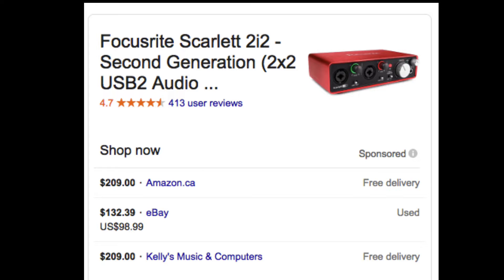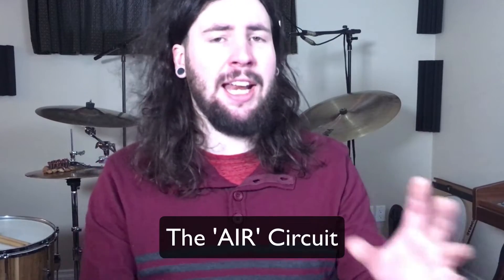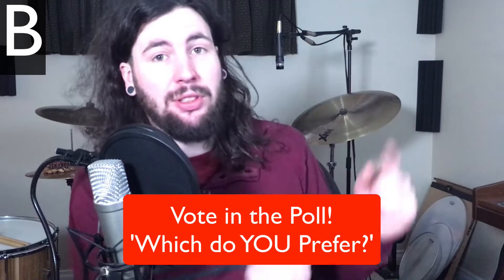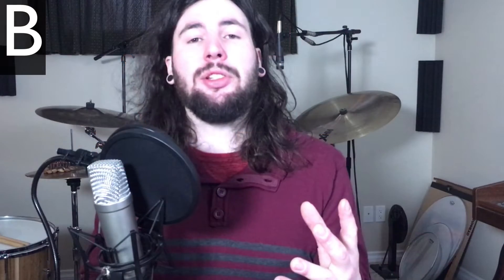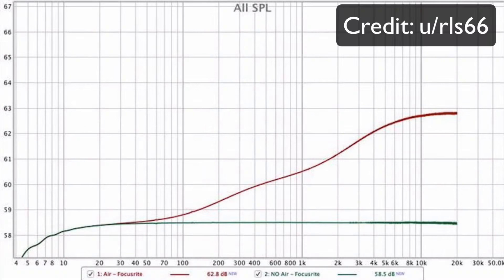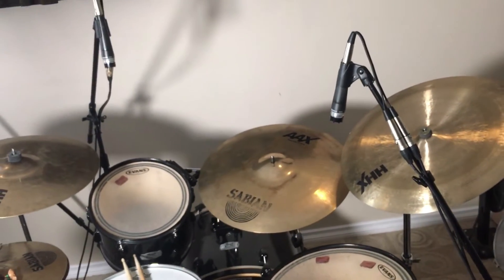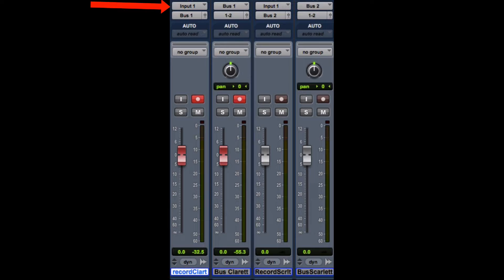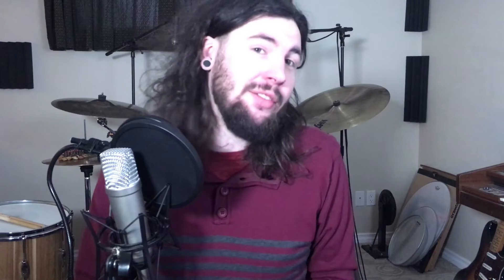Scarlett 2i2 VS Clarett 2Pre / Latency, Preamps, AIR Comparison / Focusrite Audio Interface Shootout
In this video, Robert compares 2 popular Focusrite home studio audio interfaces. Scarlett 2i2 vs Clarett 2pre. ok...I actually have a Clarett 8pre, but for these tests I only used 2 inputs.

Scarlett vs Clarett Latency is tested! as well as A/B side by side comparisons of the preamps and converters. This series aims to help inform you on how to choose an audio interface for your needs.